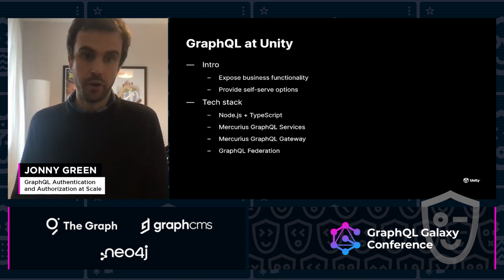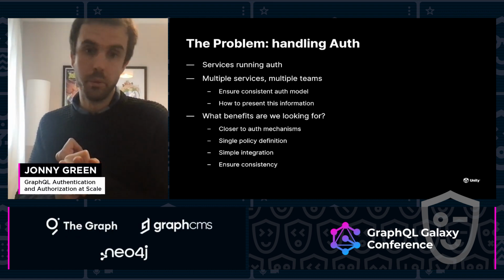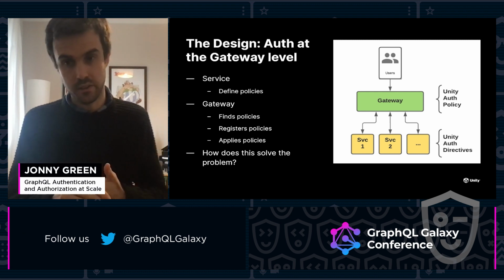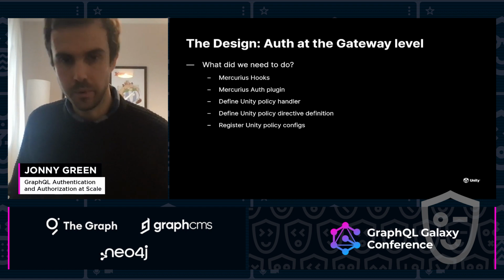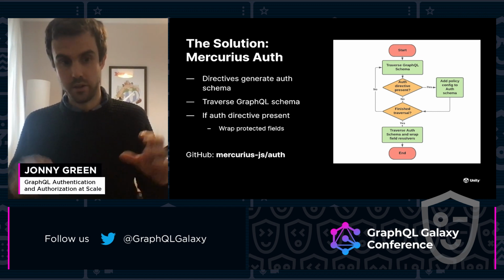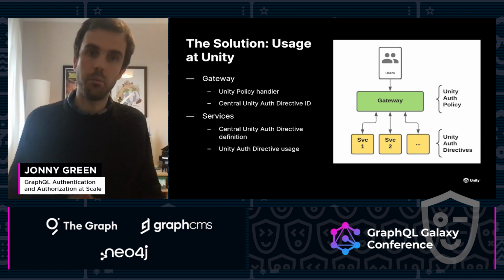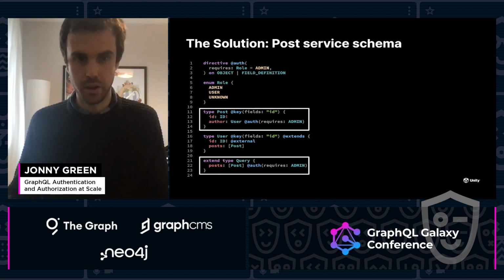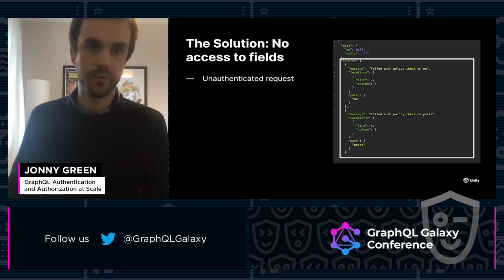GraphQL Authentication and Authorization at Scale - Jonny Green, GraphQL Galaxy 2021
Talk: GraphQL Authentication and Authorization at Scale
At Unity, we use GraphQL federation to expose a wide range of business functionality across the organization in a single GraphQL schema. With an ever-growing number of services, this presents challenges for authentication and authorization across the board. I explore how we implemented GraphQL auth at the gateway level, the key design decisions behind it, and the wide-reaching benefits this can have.